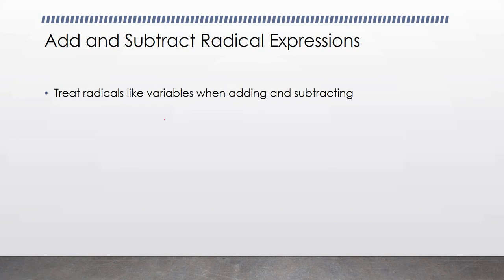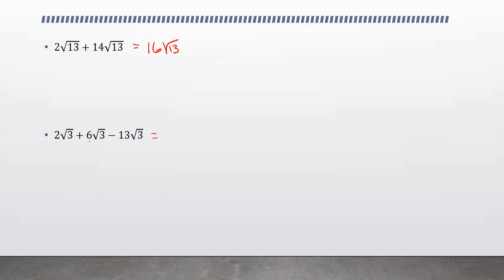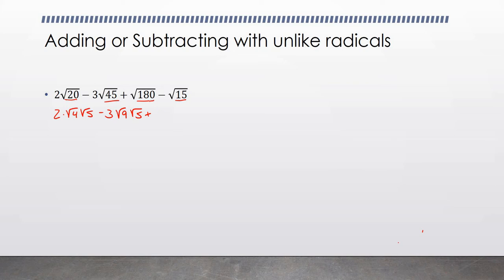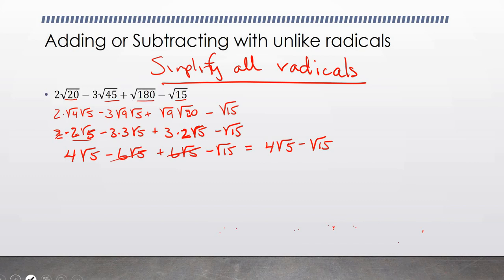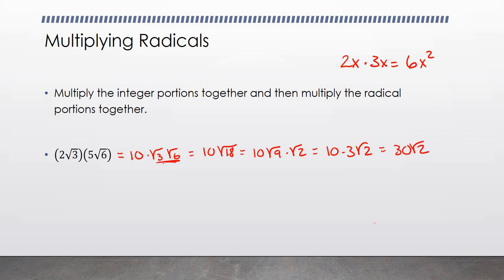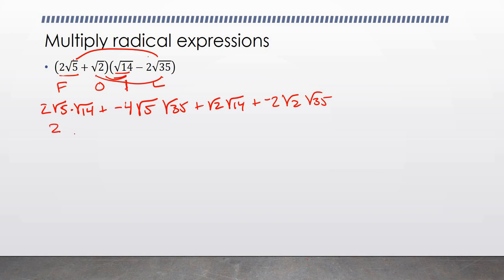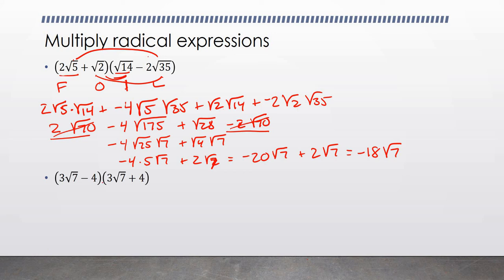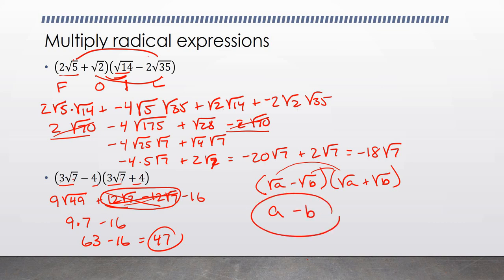Algebra Sec 11.2